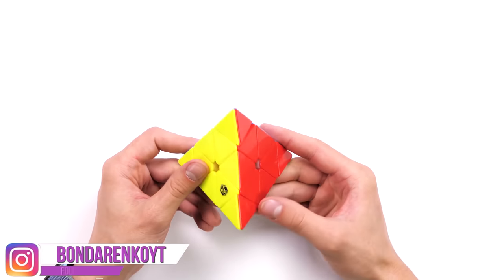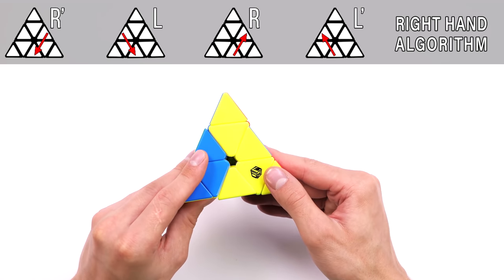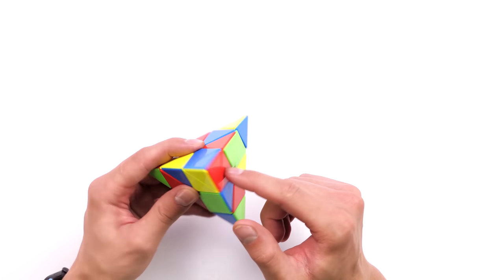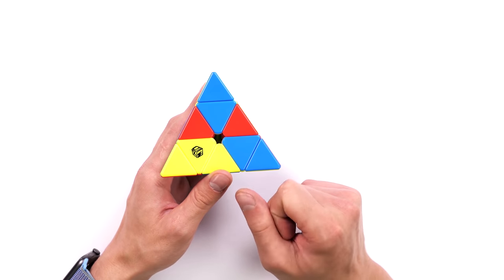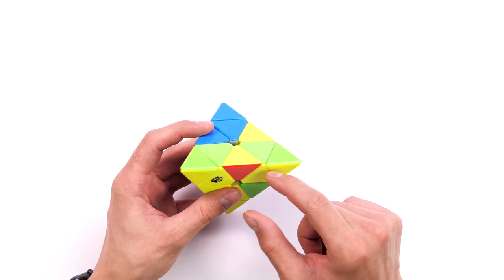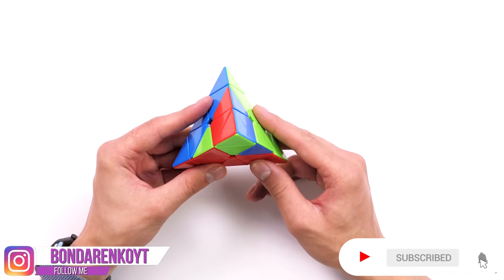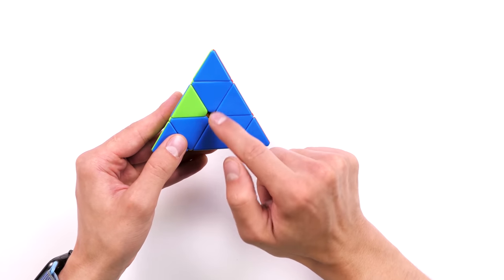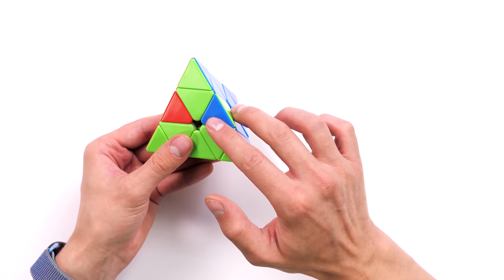HOW TO SOLVE A PYRAMINX | The easiest and the quickest way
The easiest way to solve a pyraminx. Pyraminx, like the Rubik's cube, is a very popular puzzle. I guarantee that after watching this video you will be able to solve the pyraminx quickly and easily from any angle.